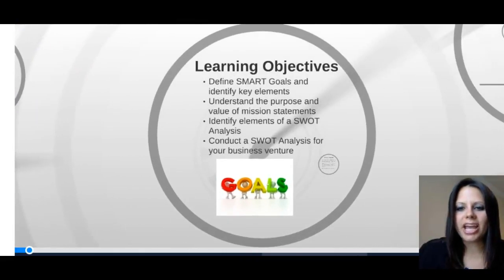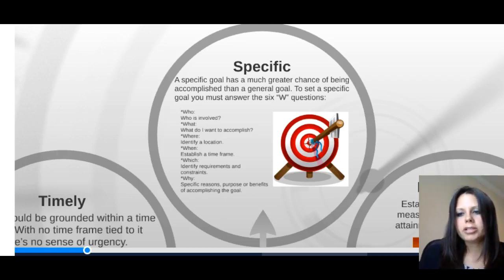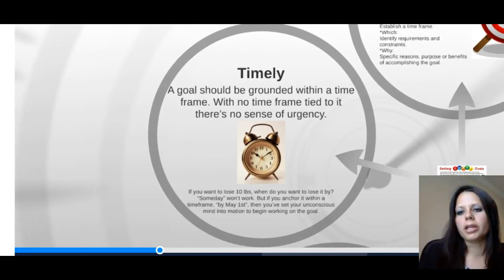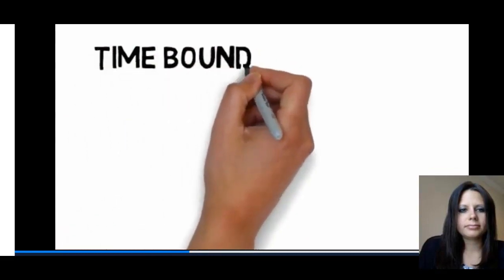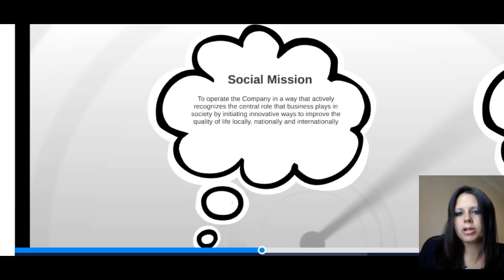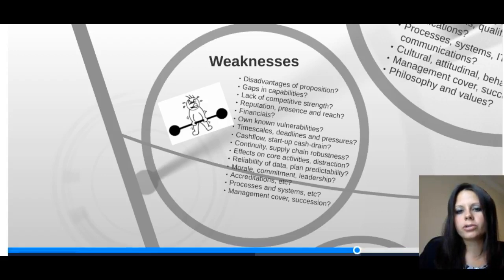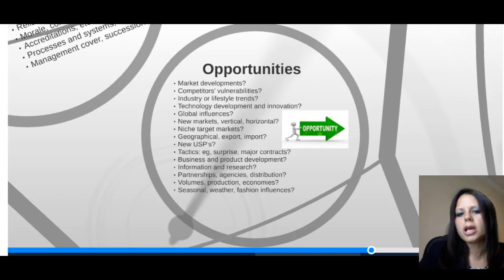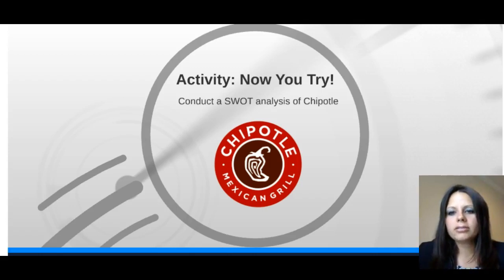SMART Goals, Mission Statements and SWOT Analysis